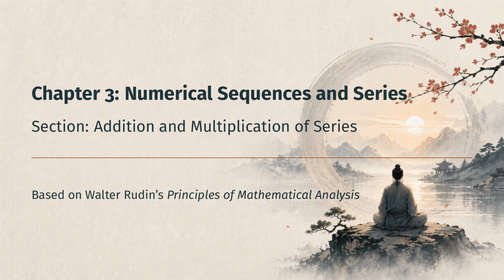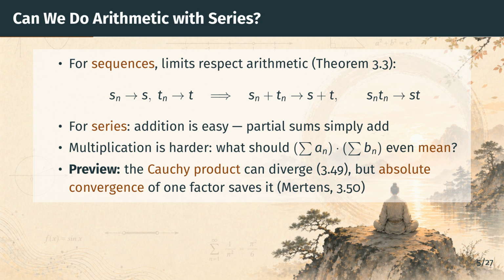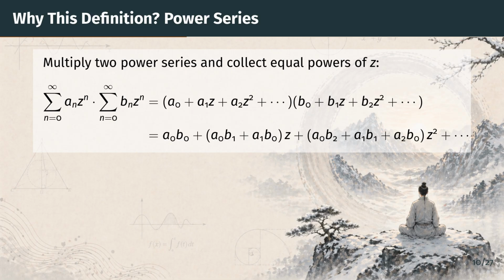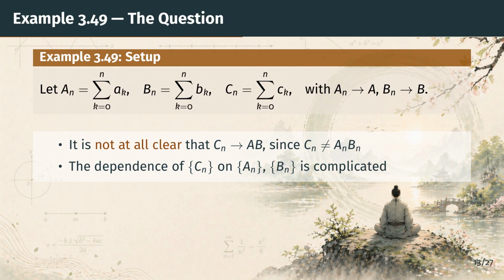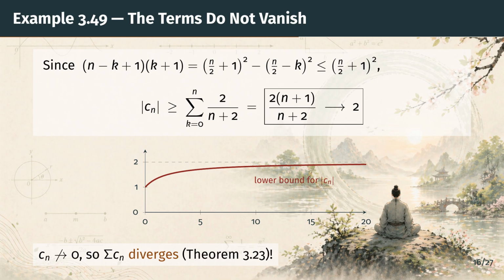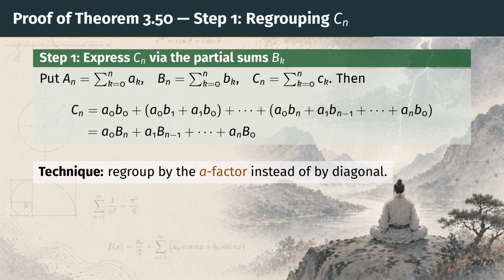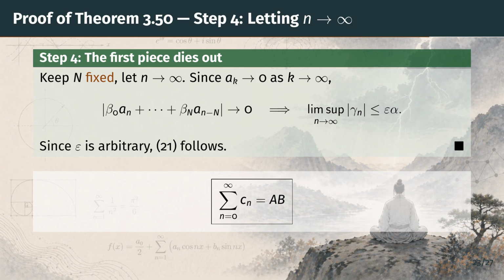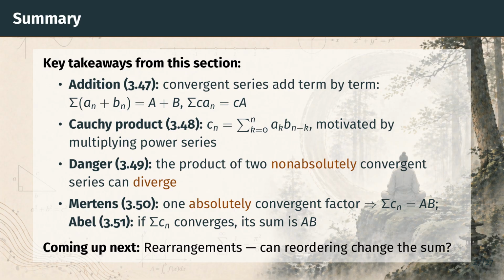Chapter 3 Sec. 13: Addition and Multiplication of Series [Principles of Mathematical Analysis]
Welcome back to Chapter 3 of Principles of Mathematical Analysis. In this section we ask two natural questions about the arithmetic of series. First, if two series converge, can we add them term by term? The answer is yes, and the proof takes only a few lines. Second, can we multiply two convergent series? This turns out to be much more subtle. We first have to decide what the product of two series should even mean, and that leads to the Cauchy product. Then we will see a striking example where the product of two convergent series diverges, a theorem of Mertens that rescues the situation when one of the factors converges absolutely, and finally a theorem of Abel describing what happens when the product series converges at all. Let's get started.